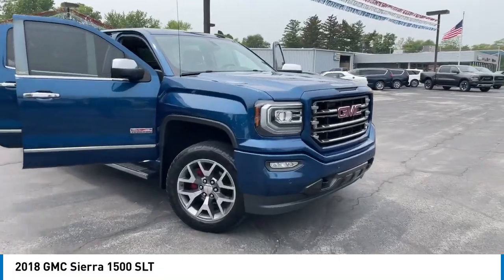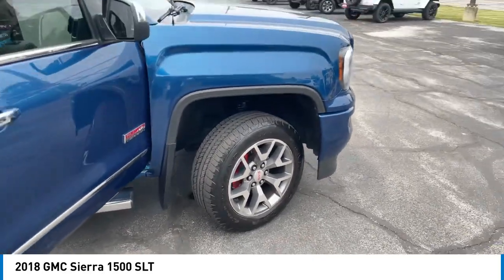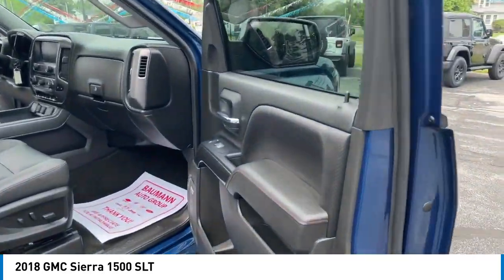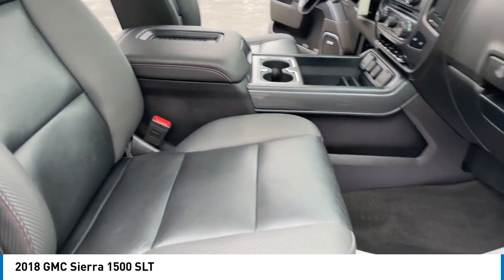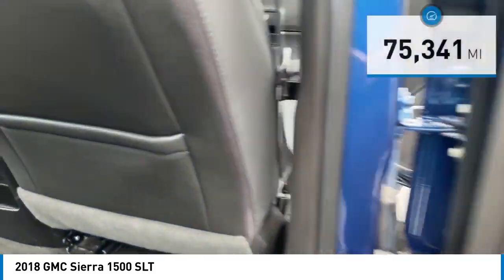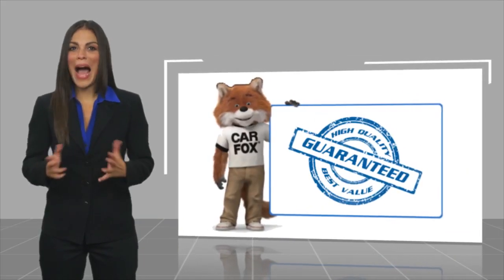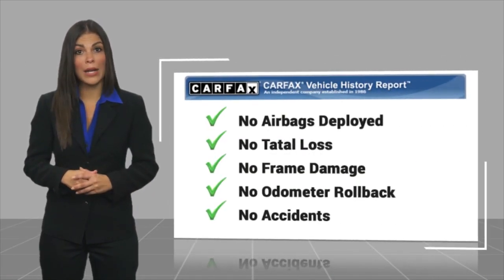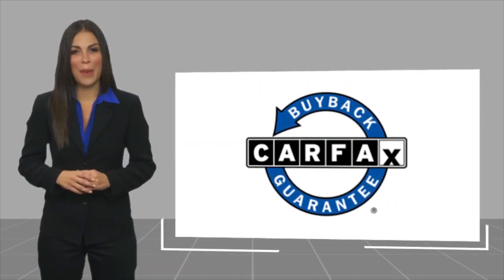2018 GMC Sierra 1500 CA4041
In an era of continuous change, we at the Baumann Auto Group would like to celebrate 67 years of successfully serving the community. Our tradition of trust began in 1956, when Al Baumann purchased Nieburger Chevrolet in Fremont, Ohio. Al started his automotive career in 1953, selling cars at a Pontiac-Cadillac dealership in Fremont, Ohio.  Al's hard work and integrity in his business dealings laid the foundation for success. His reputation grew over the years, not only among customers... but also among his employees, many of which stayed with the company for many years... resulting in long-lasting relationships and (most of all) friendships.
2018 GMC Sierra 1500 SLT

Baumann Auto Group

Recent Arrival! 5.3 V8, NICE N ICE TRUCK!!, 6-Speed Automatic Electronic with Overdrive, 4WD, Leather, Trailering Equipment. Buy with Confidence with no worries!! 2018 GMC Sierra 1500 V8 SLT Blue We are Sandusky county's Number 1 Pre-Owned dealer.STOP OUT,CALL.{ }{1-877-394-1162} OR CHAT ONLINE to see why YOUR FRIENDS AND NEIGHBORS picked us for their transportation needs. With OVER 500 PRE-OWNED VEHICLES in stock to Choose from, we are sure to have just the right vehicle to fit your wants, and needs. Located at 2577 West State St Fremont Ohio or check us out at baumannautogroup.com. {MILES MAY VARY DO TO DEMOS AND TEST DRIVES}